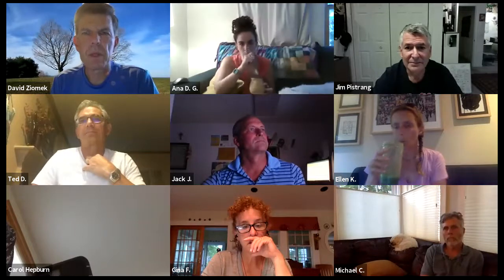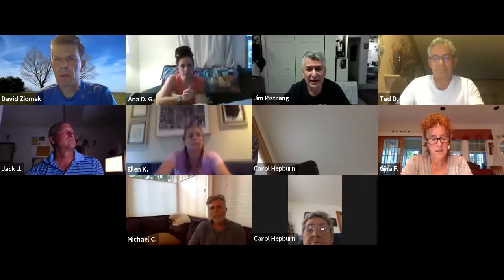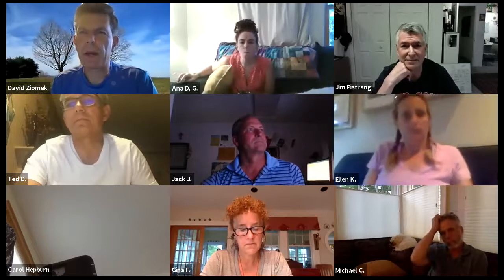Dog Park Task Force Meeting Jun 18, 2020